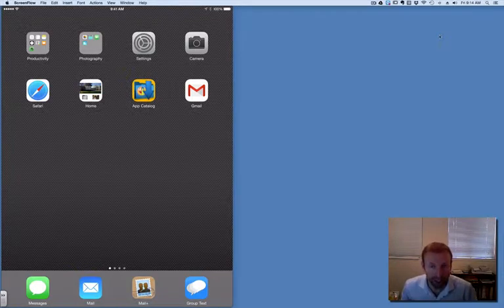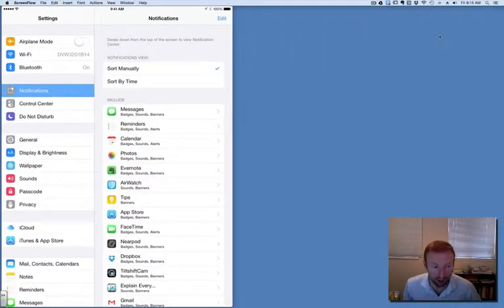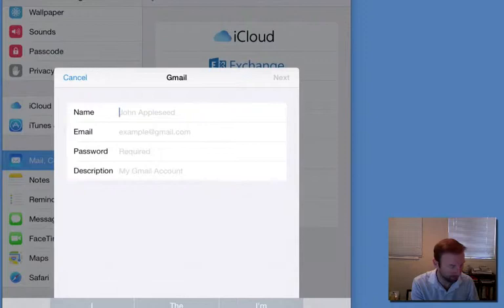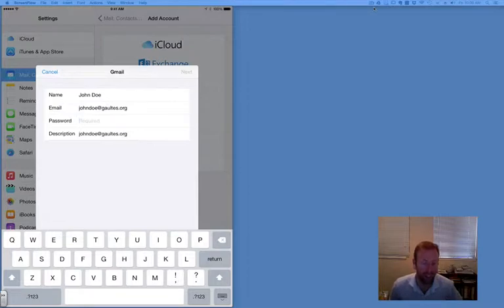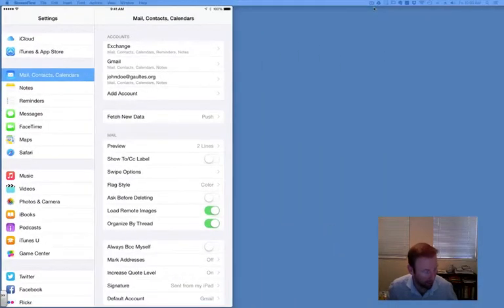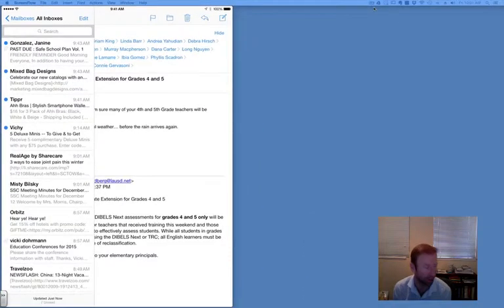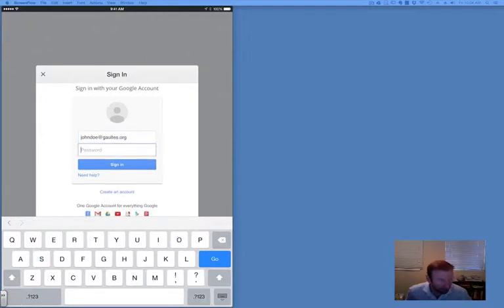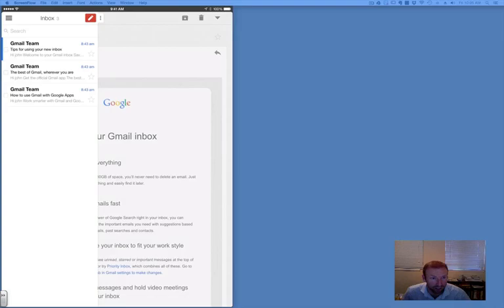Logging in with gmail on ipad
How to use gmail account with iPad (mail app and gmail app)